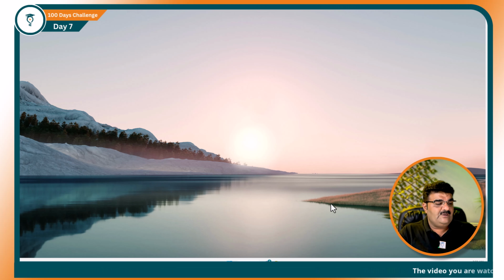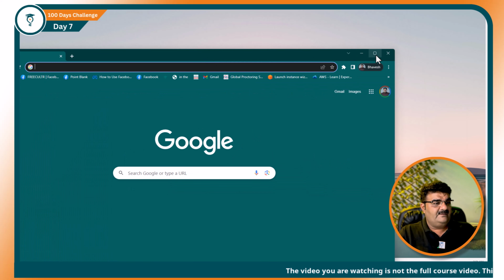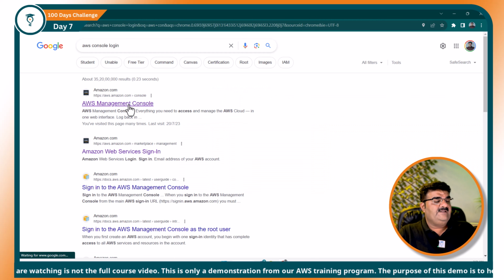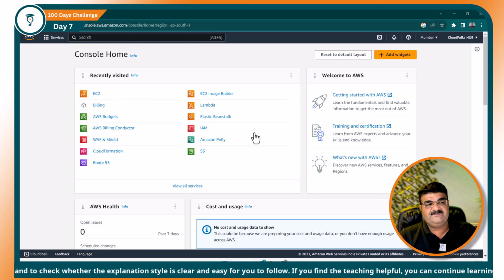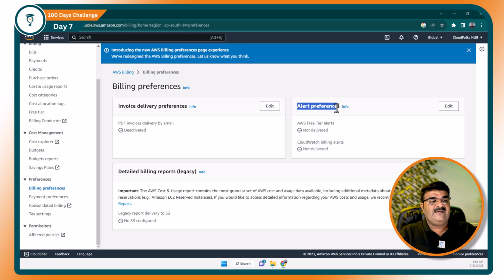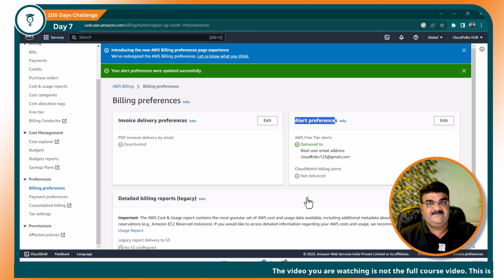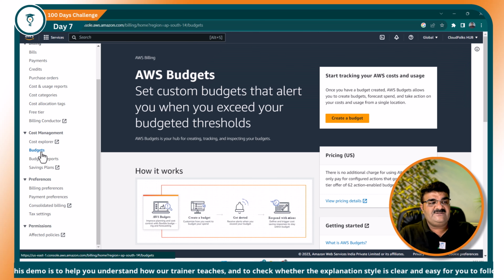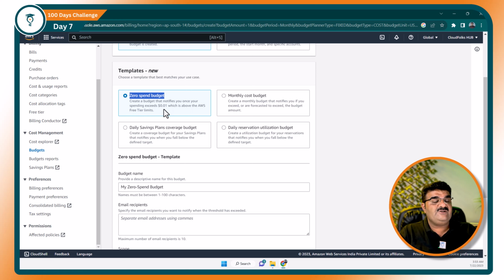How to create your first AWS budget step-by-step | AWS Cost Control: Setup Budgets in 10 Minutes!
Are you tired of unexpected AWS bills? 💸 In this comprehensive guide, I'll show you exactly how to set up and manage AWS Budgets to gain complete control over your cloud spending. Stop the guessing game and start saving real money!

We'll cover everything from basic budget creation to advanced monitoring, cost optimization strategies, and how to get alerted before you hit your limits. Whether you're a startup, a small business, or just managing your personal AWS account, mastering budgets is crucial for efficient cloud management.

How to create your first AWS budget step-by-step
Setting up custom alert thresholds (actual vs. forecasted)
Monitoring your AWS spending like a pro
Tips for identifying and reducing unnecessary costs
Avoiding "bill shock" with proactive cost management